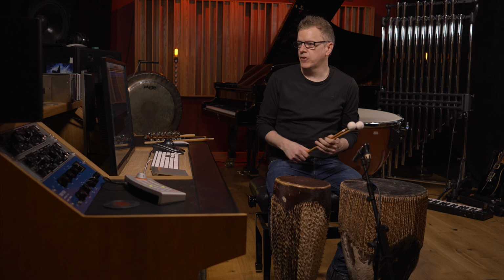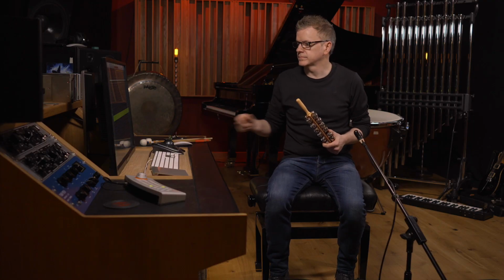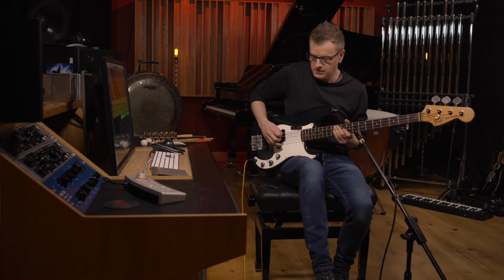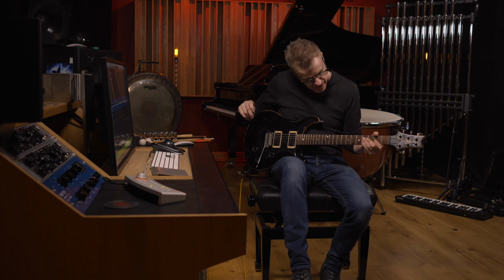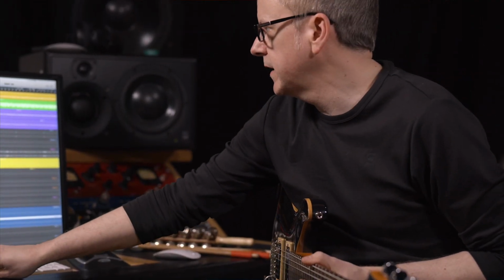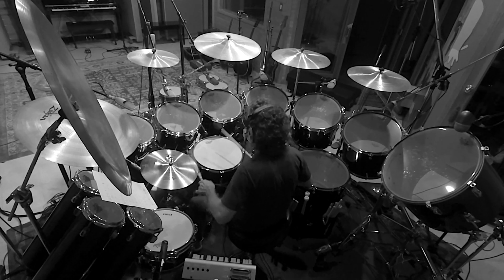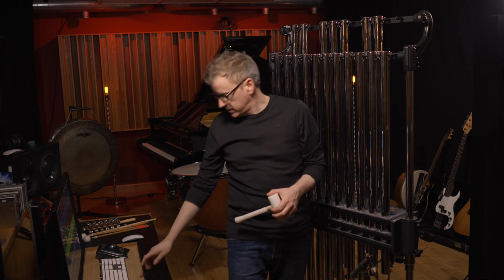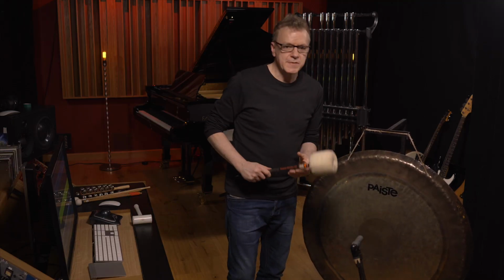Robert Reed : Sanctuary III : Multi Track Demonstration